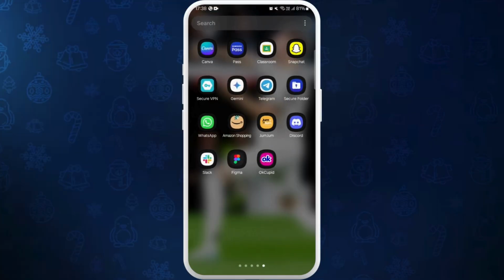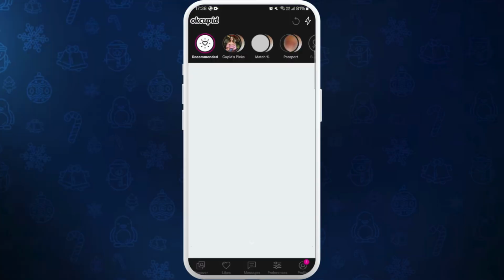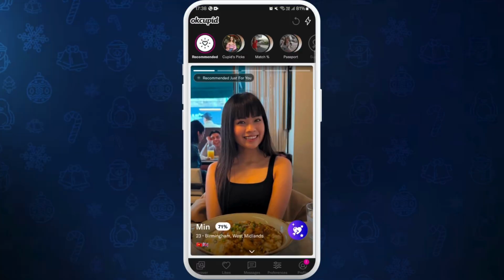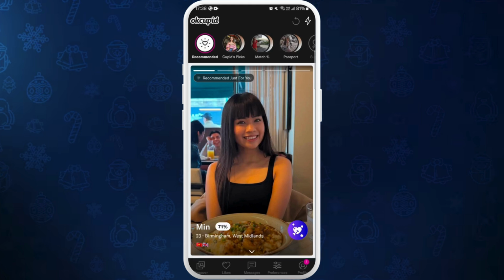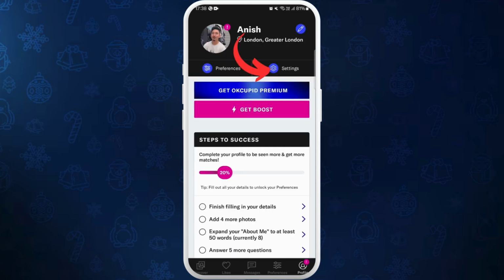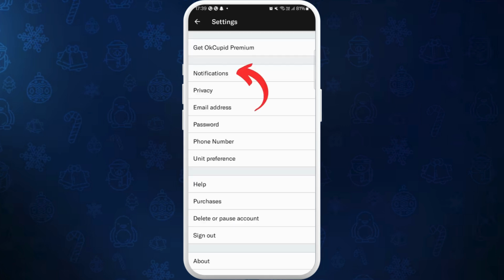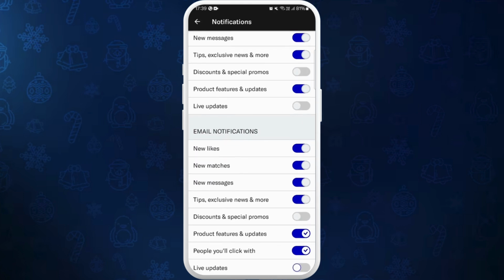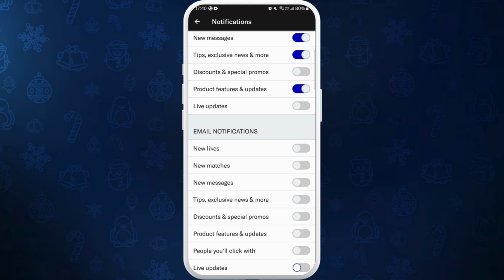How to Stop Getting Emails from OkCupid 2025?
Tired of too many OkCupid emails? In this video, I’ll show you how to stop receiving emails from OkCupid by adjusting your notification settings or unsubscribing completely. Follow this step-by-step guide to disable marketing emails, match updates, and other notifications quickly!